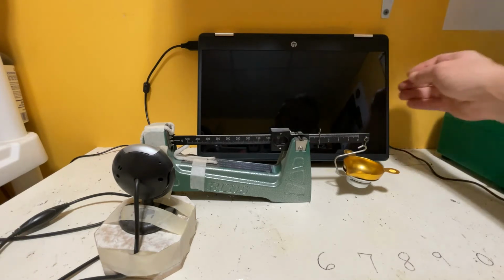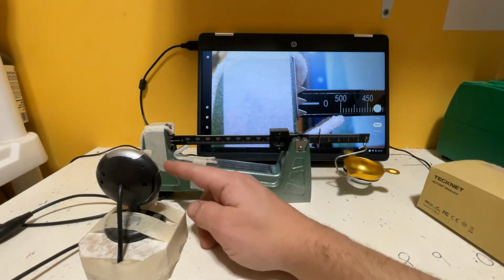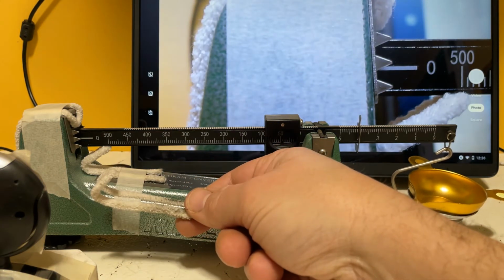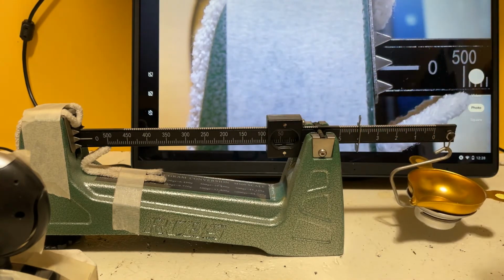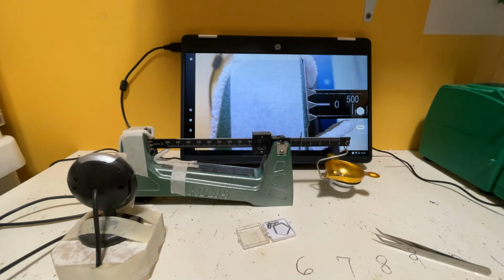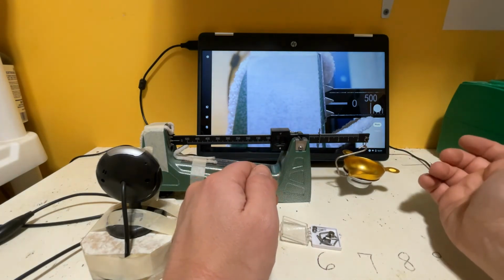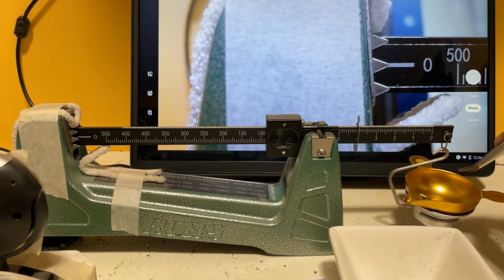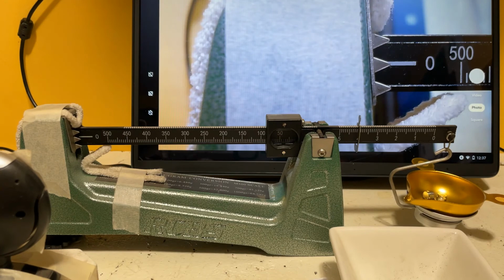All About BEAM SCALES! RCBS M500 Tips & Mods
Here's some of the modifications I have made to my RCBS M500 beam scales. Enjoy!